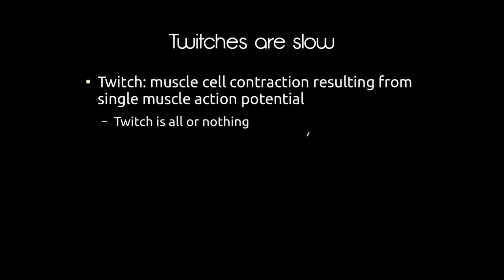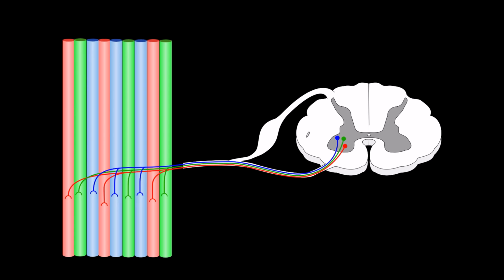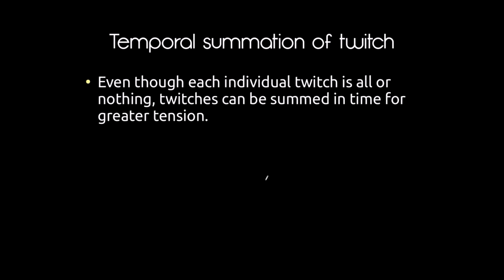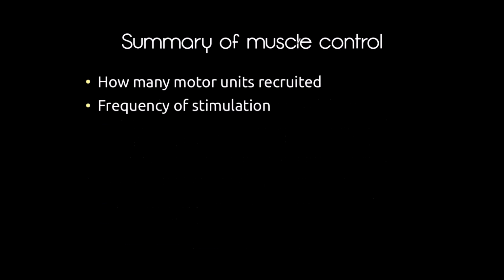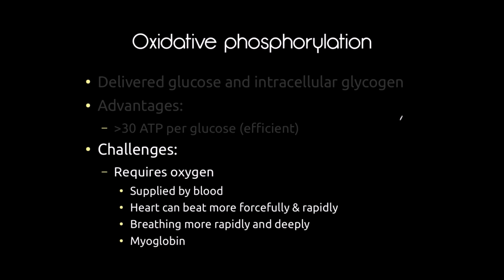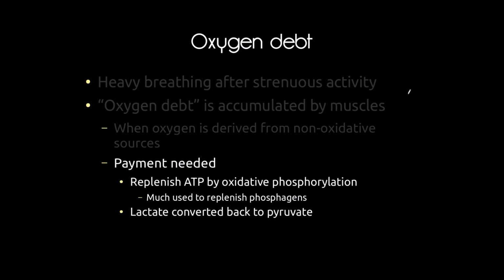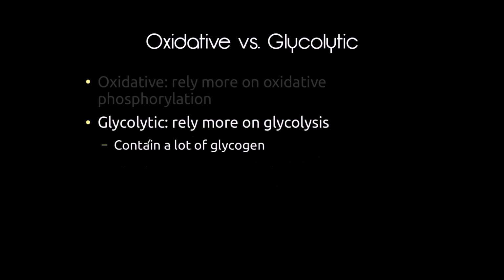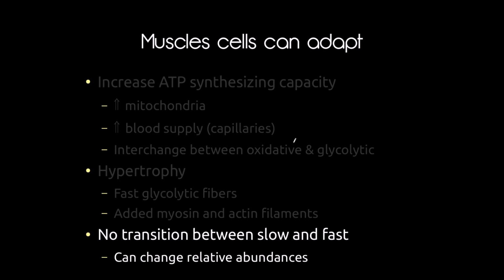Animal Physiology Lecture 7: Muscle 2